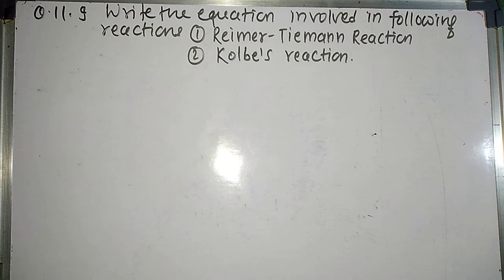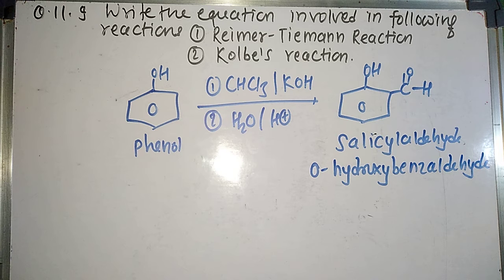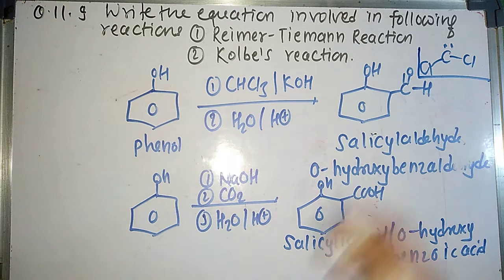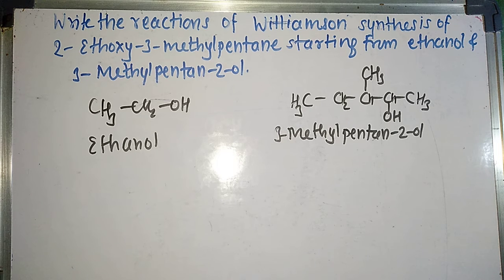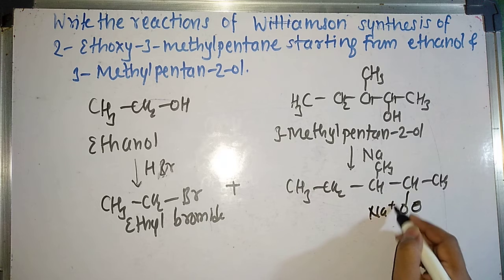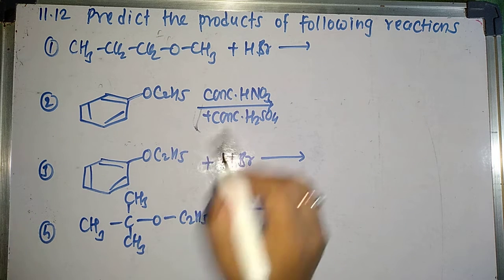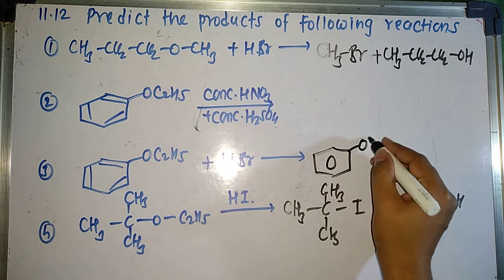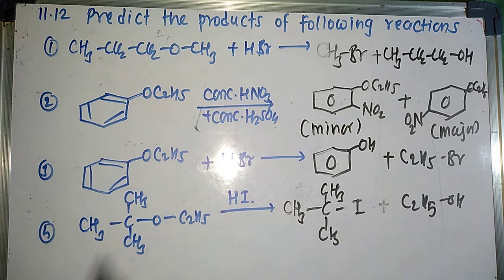NCERT (Phenols & Ethers) Intext Questions